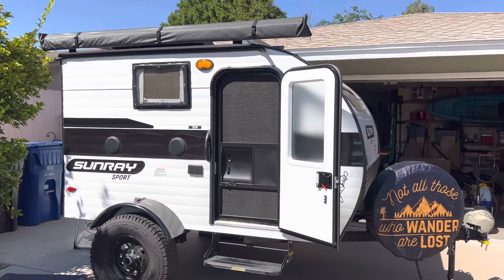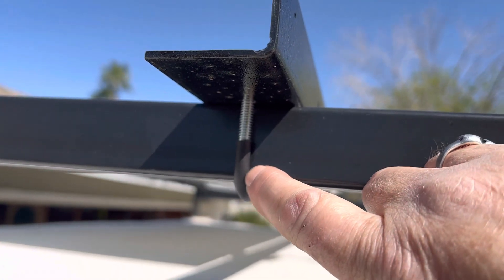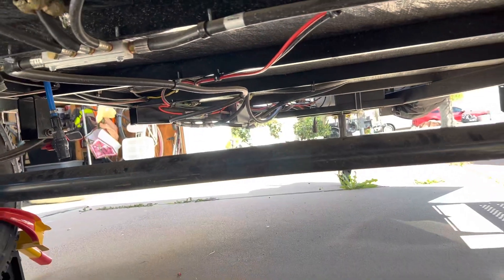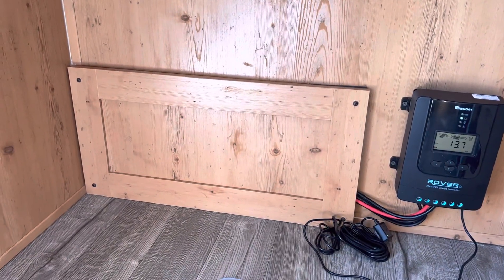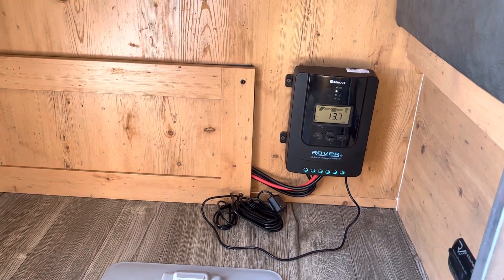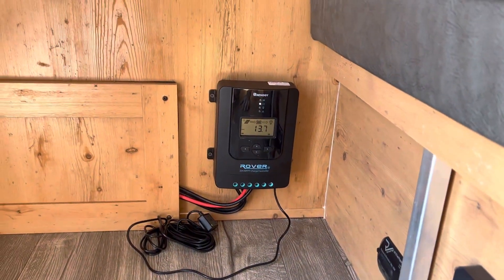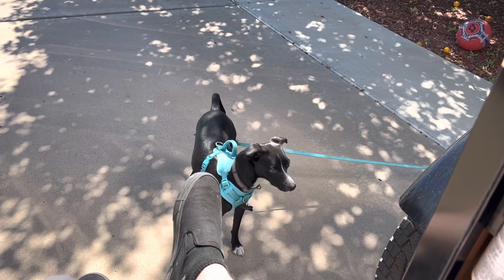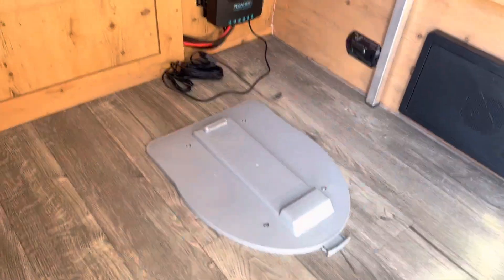Sunray 109 rooftop Solar installation walk-through.￼